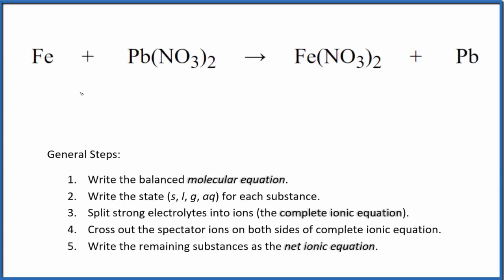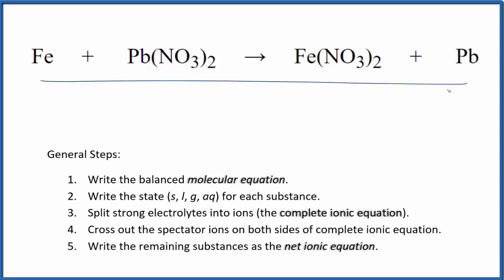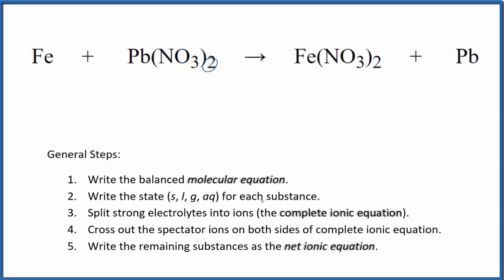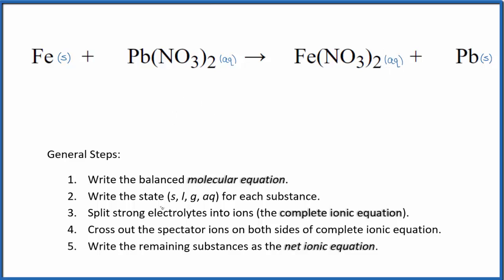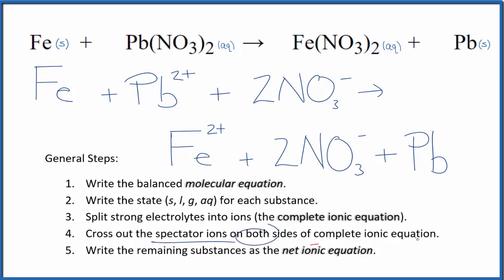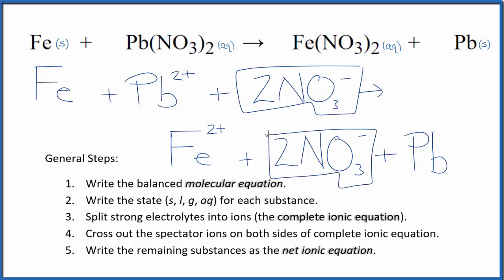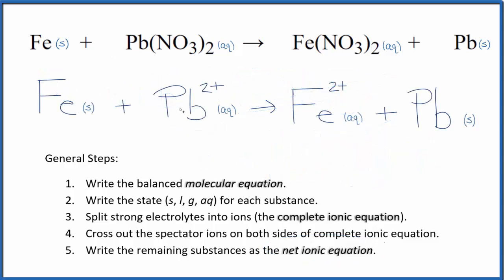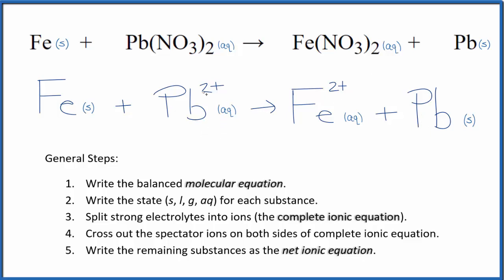How to Write the Net Ionic Equation for Fe + Pb(NO3)2 = Fe(NO3)2 + Pb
There are three main steps for writing the net ionic equation for Fe + Pb(NO3)2 = Fe(NO3)2 + Pb (Iron + Lead (II) nitrate). First, we balance the molecular equation. Second, we write the states and break the soluble ionic compounds into their ions (these are the strong electrolytes with an (aq) after them). Finally, we cross out any spectator ions. These are the ions that appear on both sides of the ionic equation.

Important Skills

More Practice

General Steps:

1. Write the balanced molecular equation.
2. Write the state (s, l, g, aq) for each substance.
3. Split soluble compounds into ions (the complete ionic equation).
4. Cross out the spectator ions on both sides of complete ionic equation.
5. Write the remaining substances as the net ionic equation.